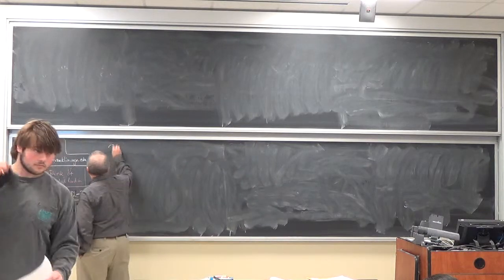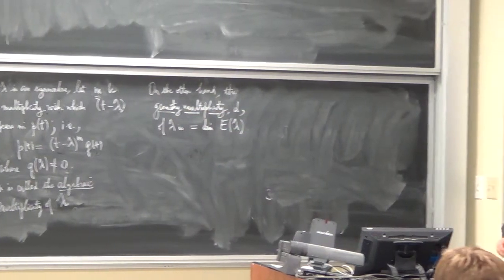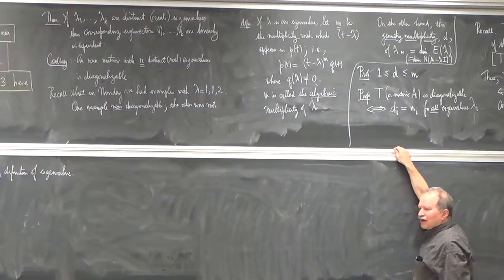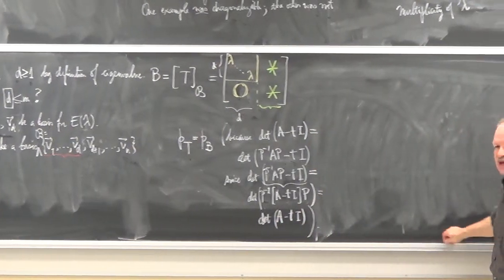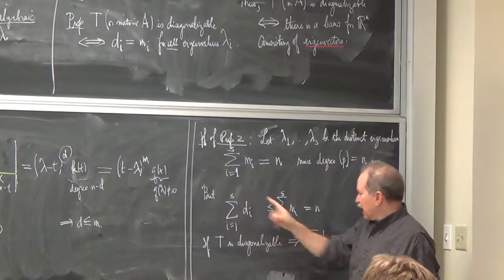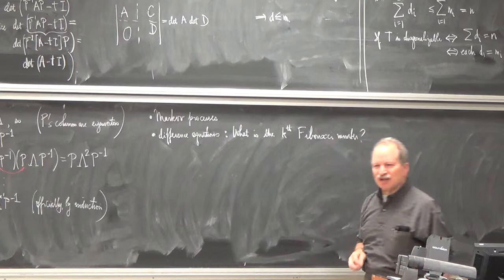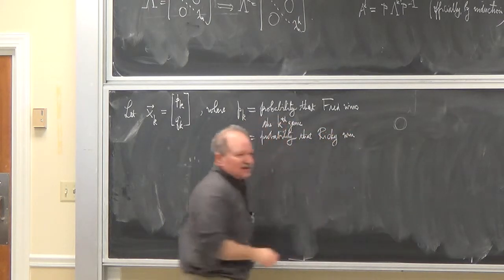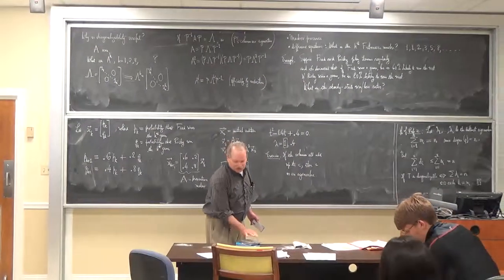Shifrin Math 3510 Day49: Eigenvalues and eigenvectors